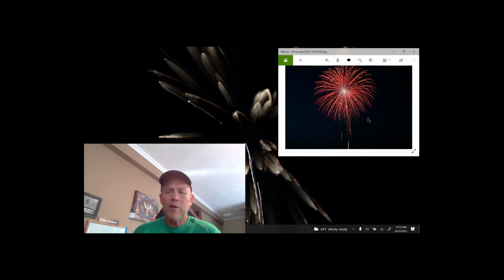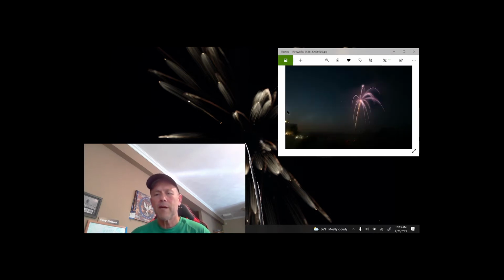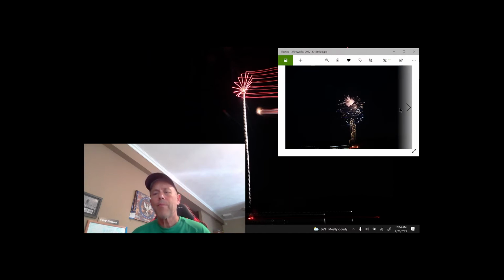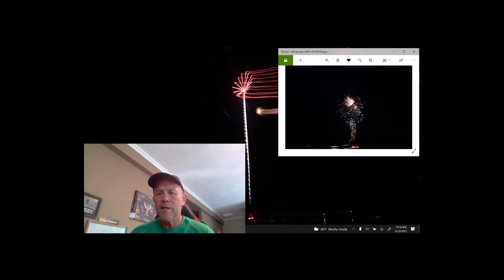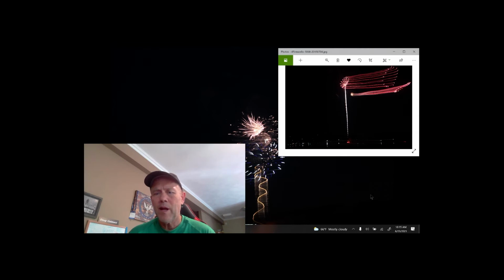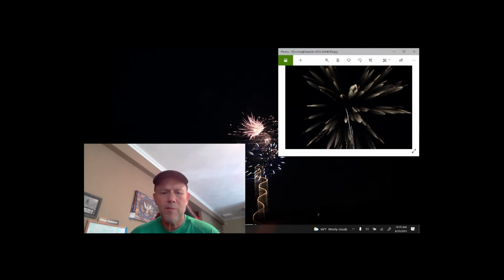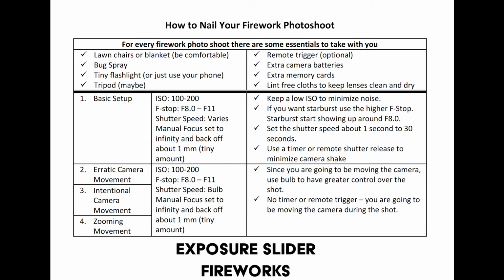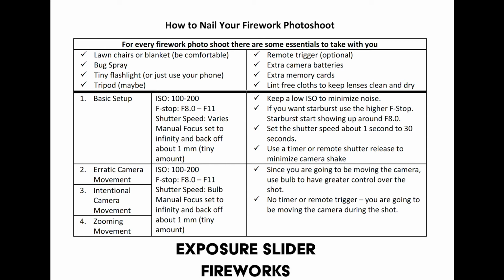Firework Photography That Blows Other Shots Away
Wow!  My four-part series is behind me and I am still talking about it.  That's okay because this short video summarizes all four and provides a link below to my cheat sheet for firework photography.

One part that I did not cover is how to be creative.  So, I am hoping for some links in the comments below on how you did your firework shoots and what you came up with.

I use Backblaze and would appreciate it if you use this link if you decide to use Backblaze (it gives me 2 free months).  I get no kickbacks other than the free months from the referral